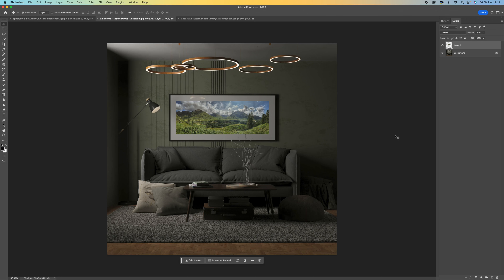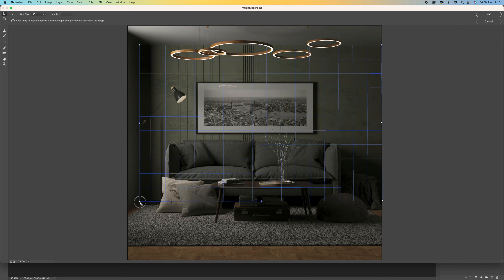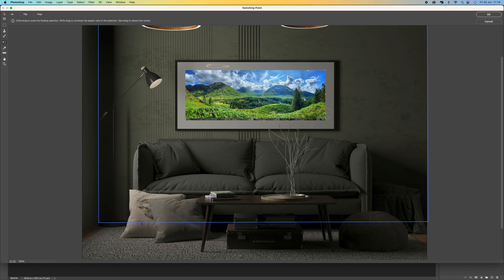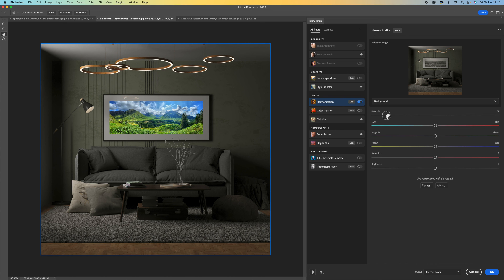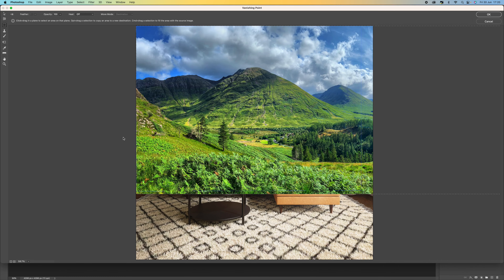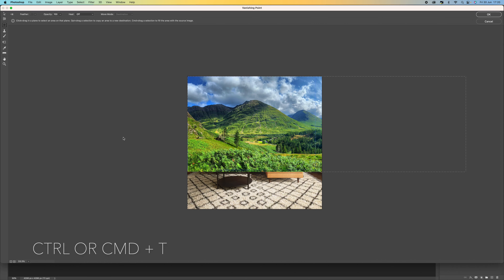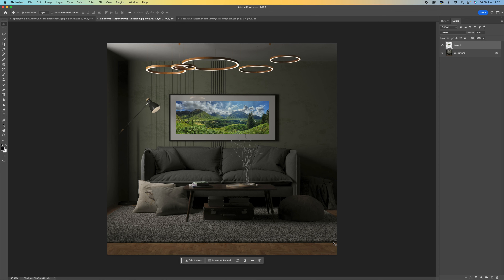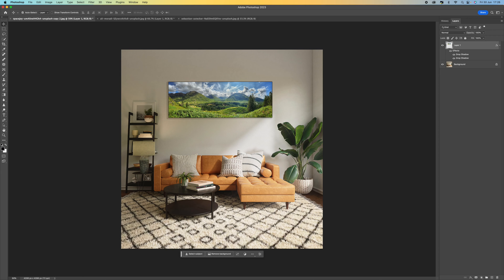Learn How To Display Your Photos Using The Vanishing Point Filter In Adobe Photoshop.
In this tutorial,  you'll learn how to easily display your photos using the vanishing point filter in Adobe Photoshop.  This is great if you plan to sell your images and want to display them in situ.